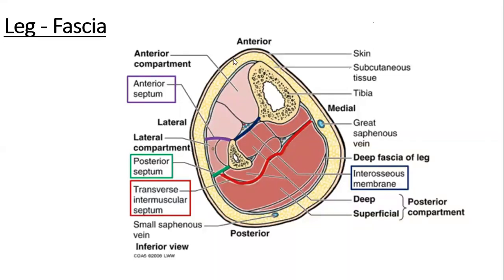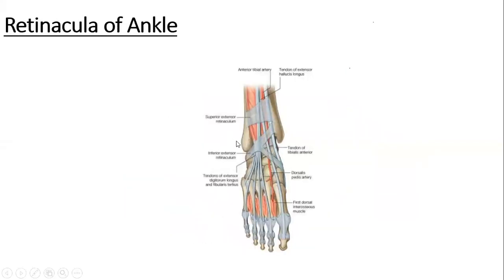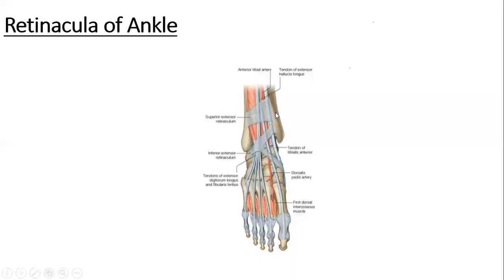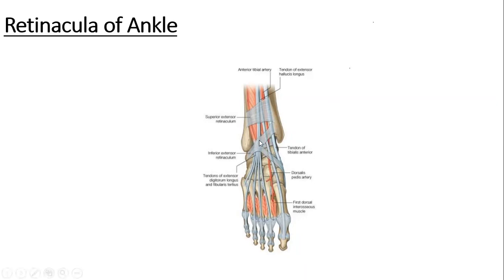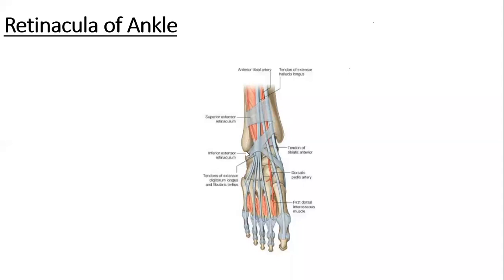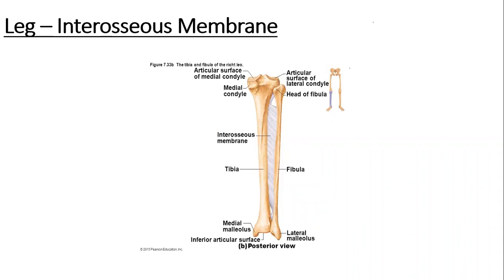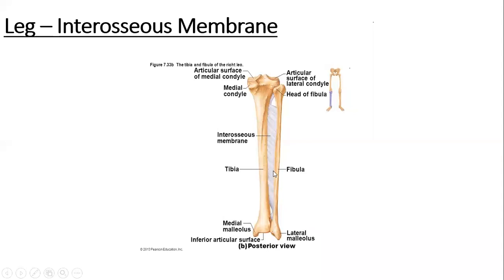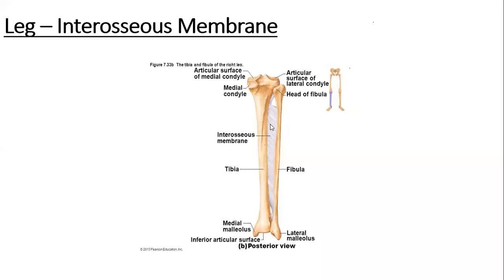Lower Limb - Leg - Fascia of leg & compartments